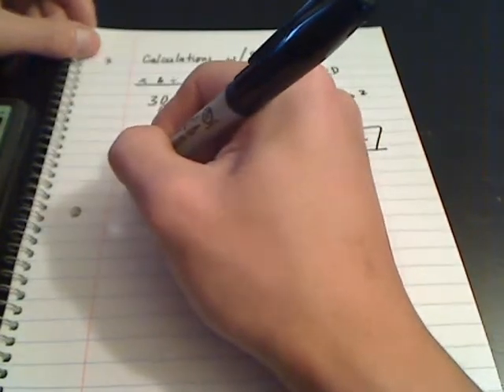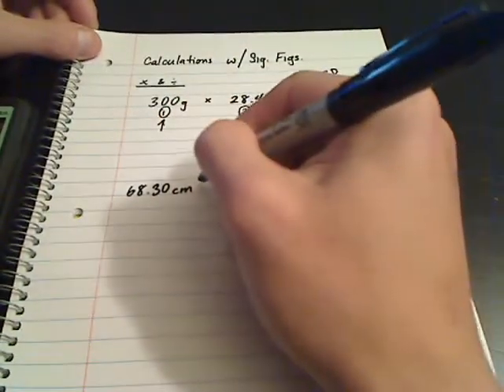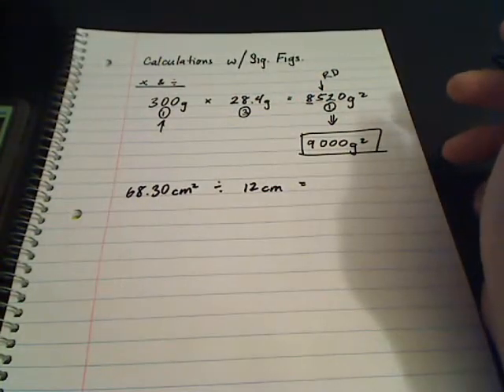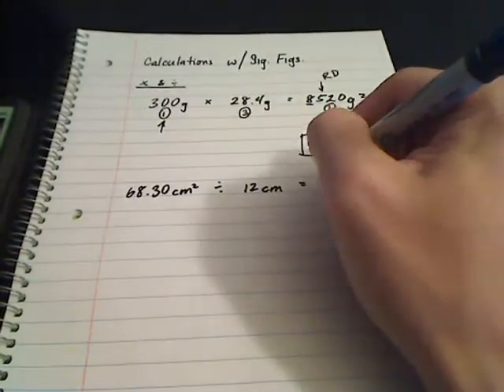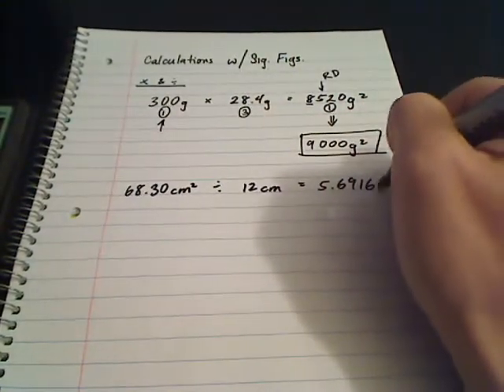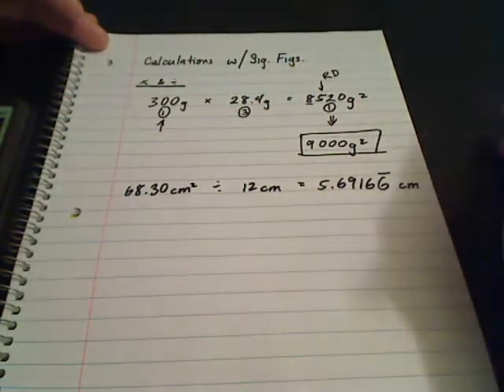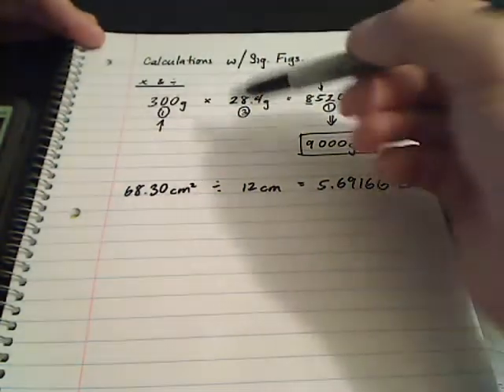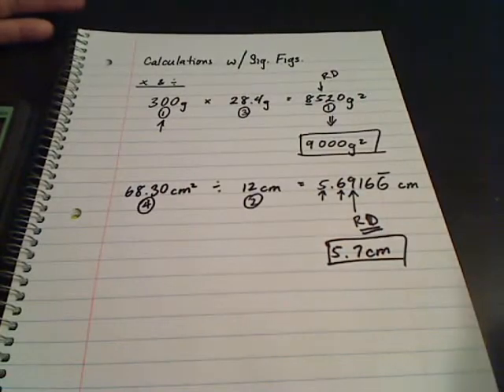Video 1 Multi & Div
Please DO NOT copy or distribute this video in any way. An explanation will be provided at a later time.